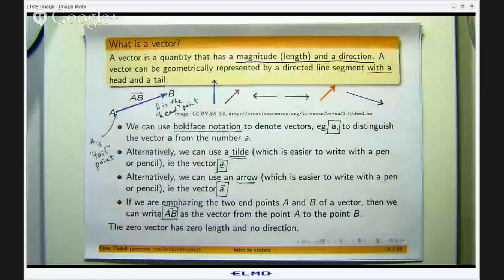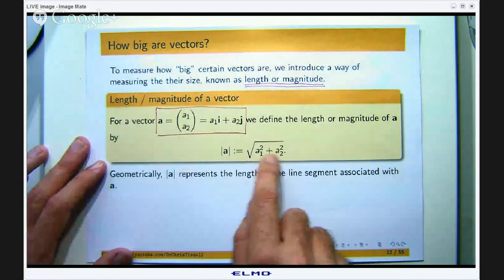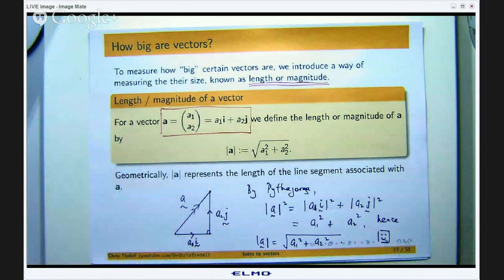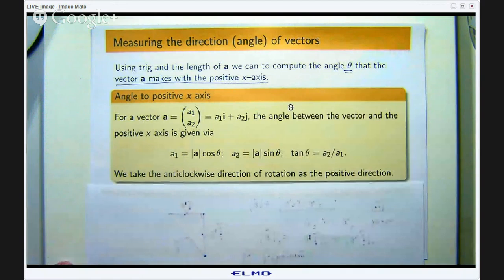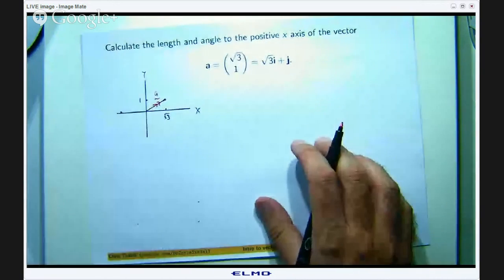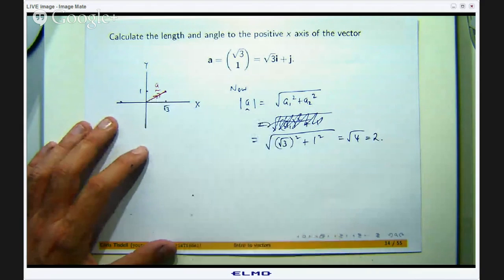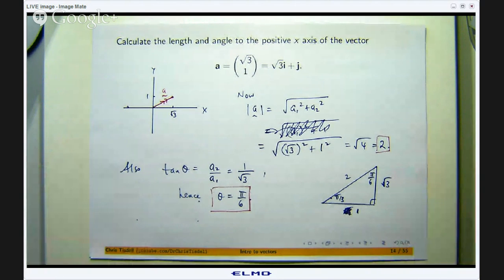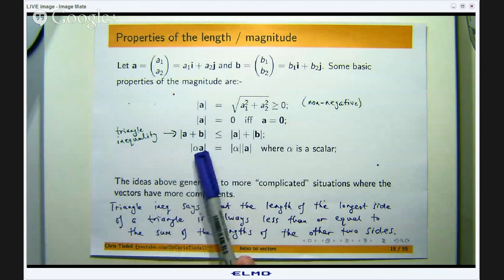Vectors: Length and Direction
How to compute the length and direction of a vector.